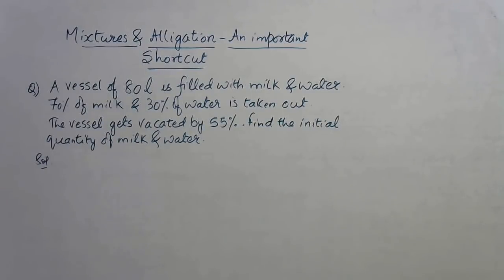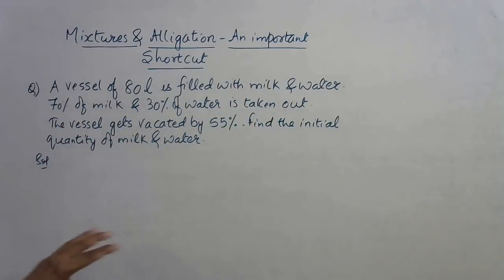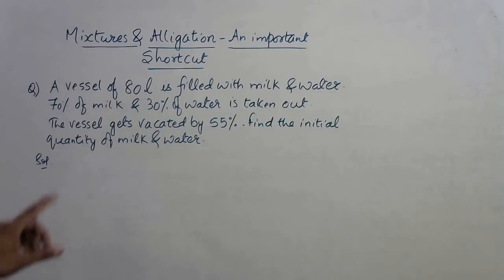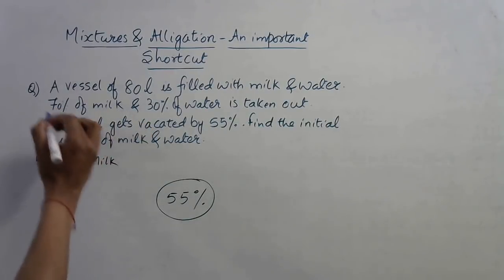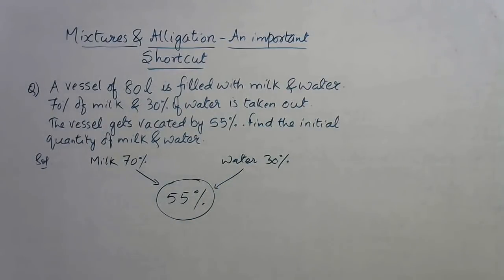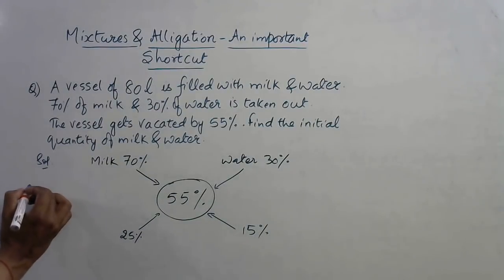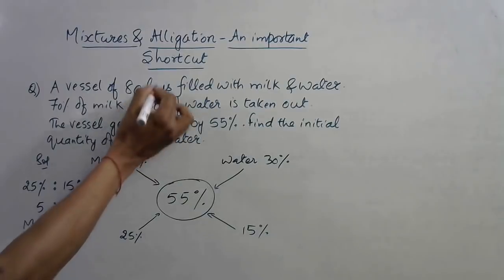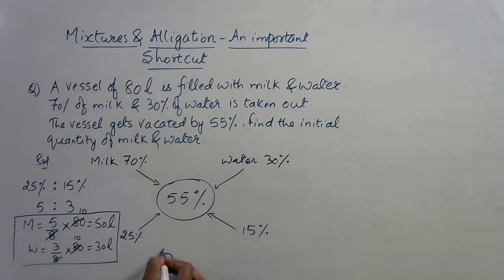Mixtures & Alligations - 5 Second Shortcut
Watch this interesting and informative video to solve an important problem of mixtures and alligations withing 5 seconds. too good for competitive exams. for more such videos, keep visiting:

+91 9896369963